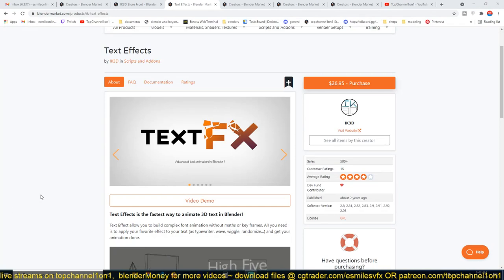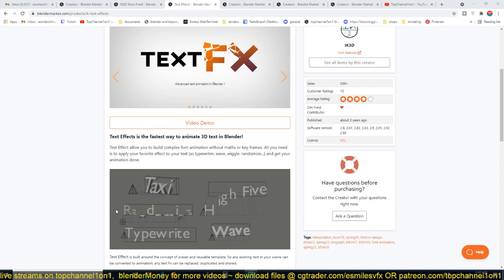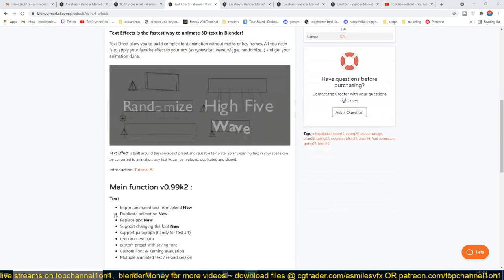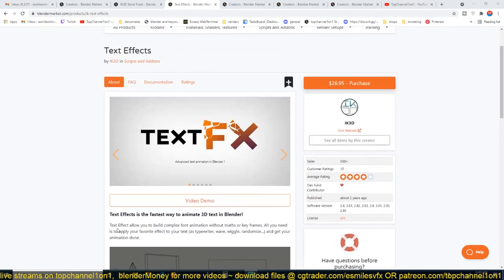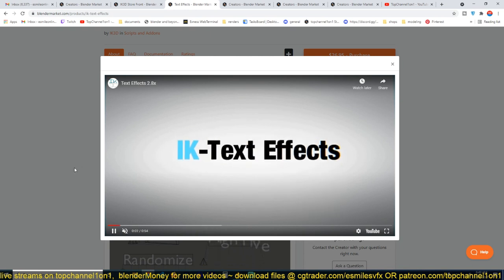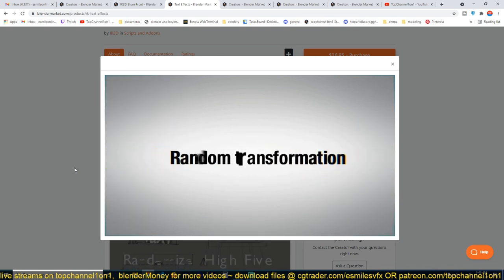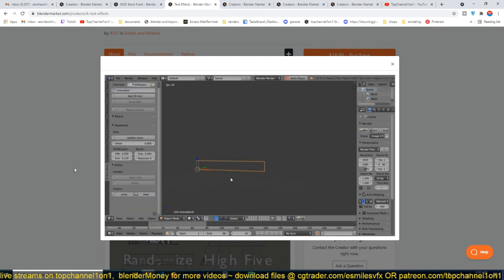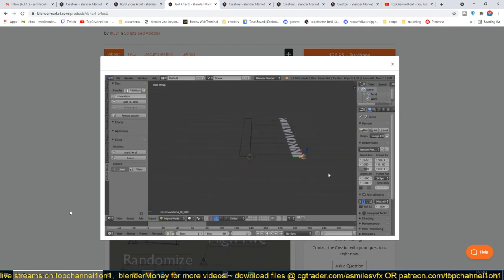motion graphics and text animation addon for blender